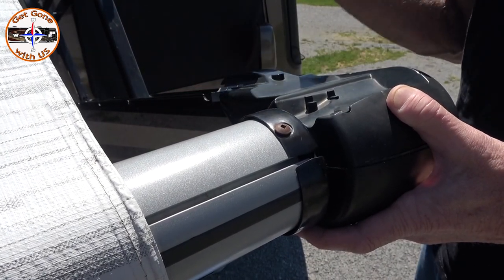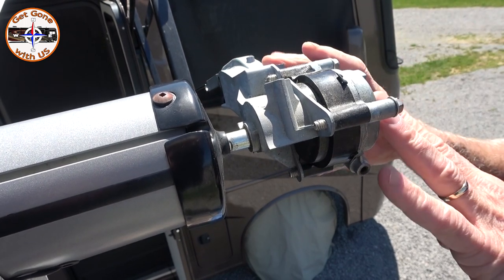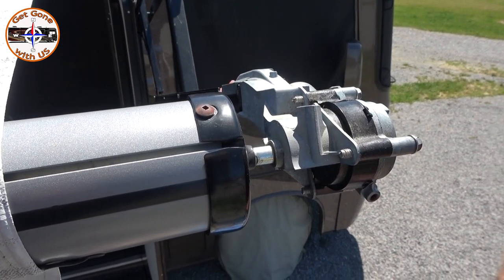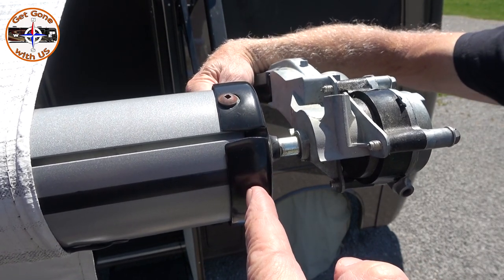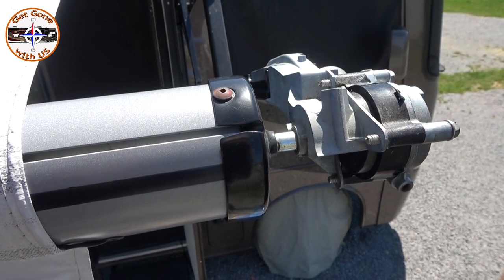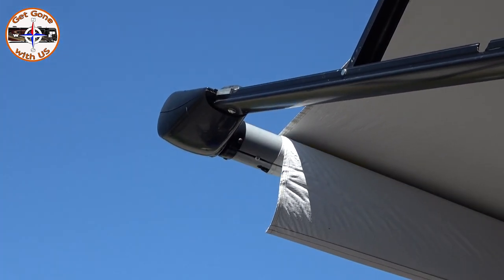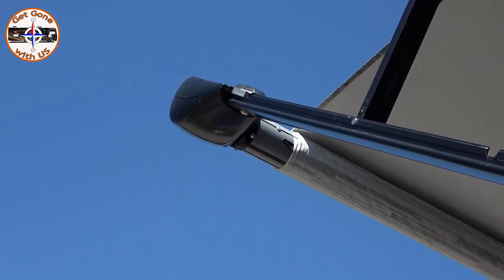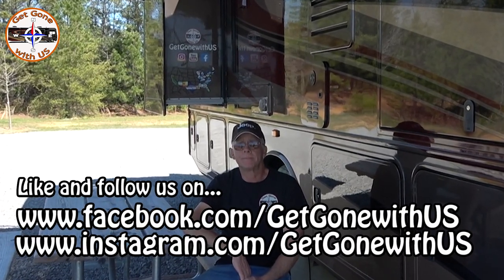How to Fix Electric RV Awning Arm Wobble - Motor binding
In this video we show How to fix Electric RV Awning Arm Wobble - Motor binding. Our Carefree of Colorado Electric Awning was giving us trouble, so we did some awning troubleshooting and located the issue.  The awning arm would wobble and pop going out ang coming in.  It sounded at times, like RV awning motor binding. This is how we fixed our Carefree of Colorado electric awning.
T-SHIRT Link to GetGonewithUS OFFICIAL GEAR...